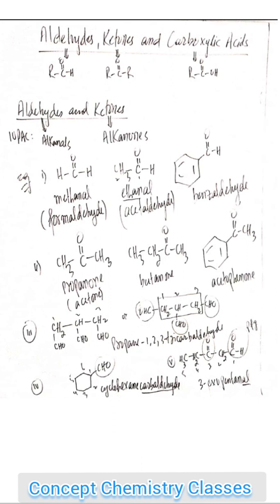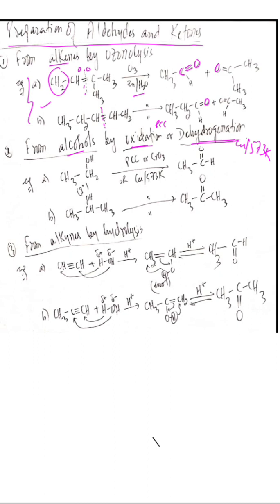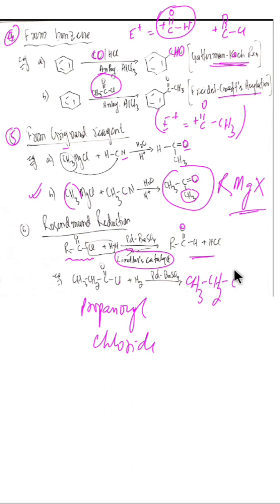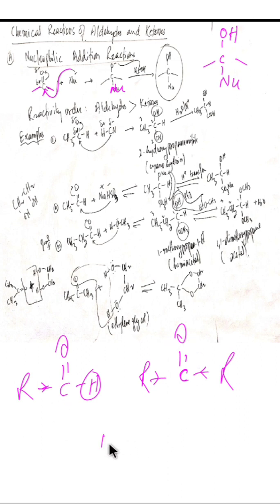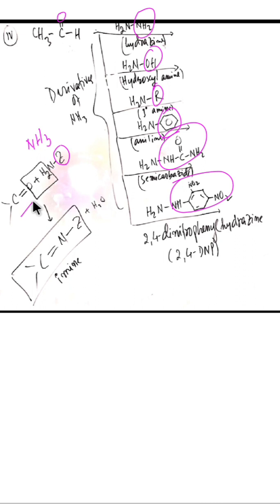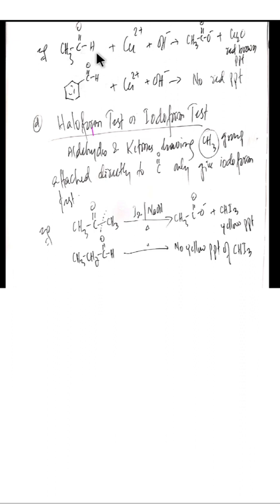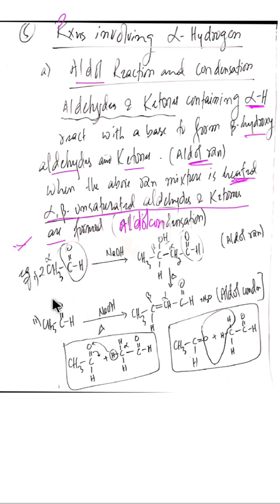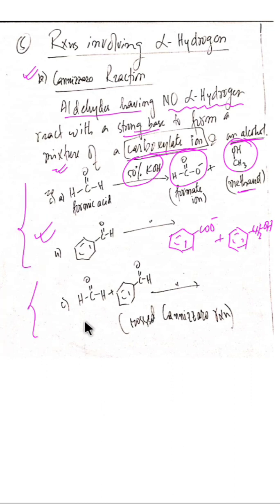Aldehydes and Ketones || Complete Revision in 55 Minutes